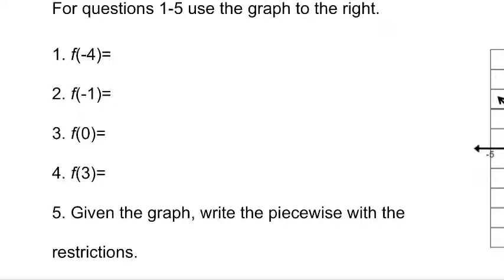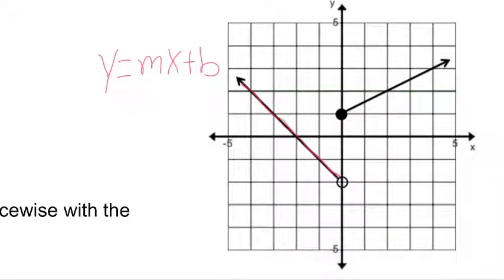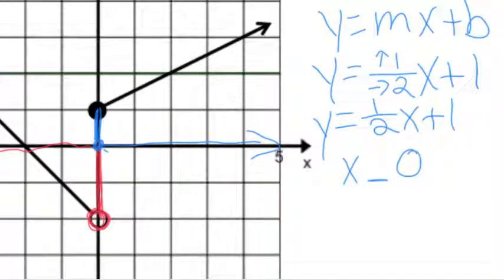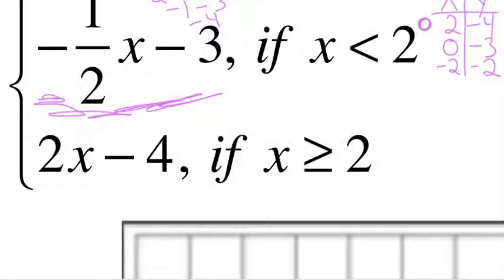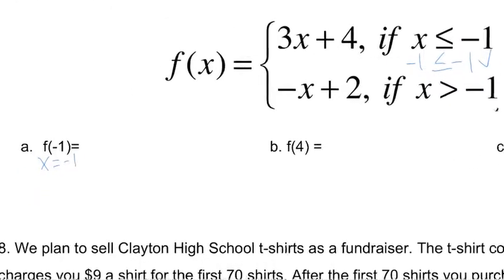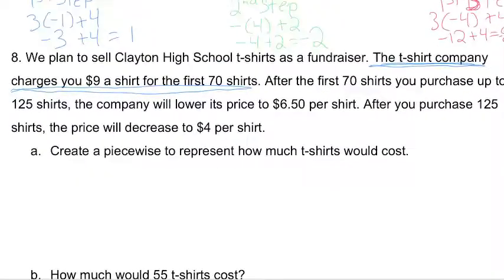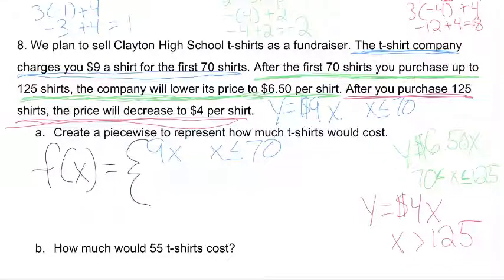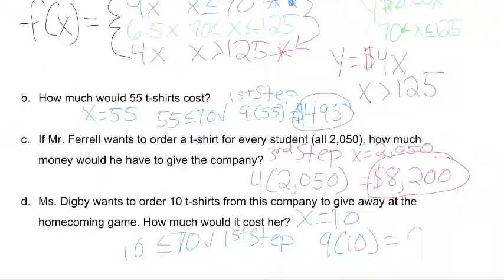Fall 19 AFM Unit 2 Quiz Review